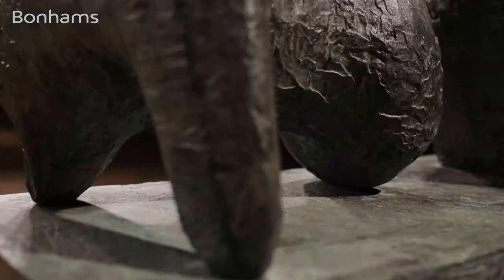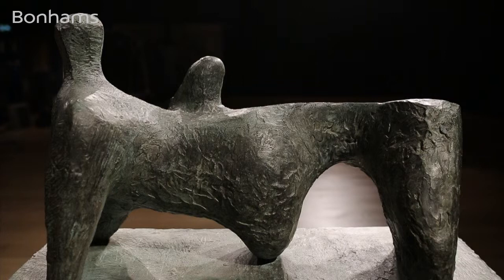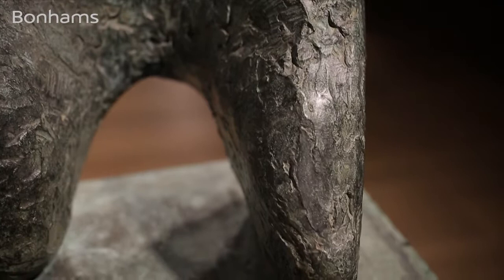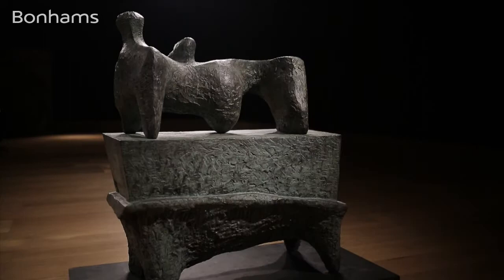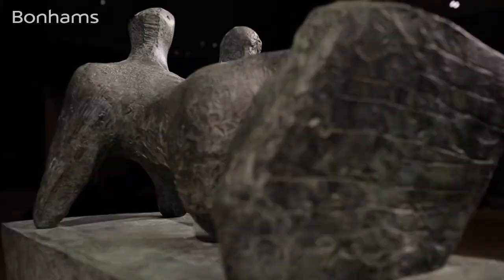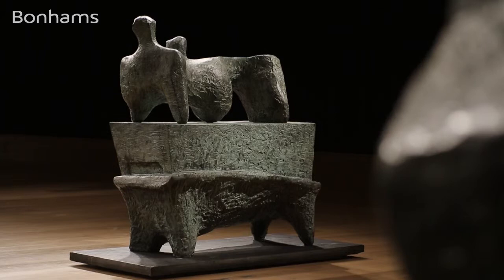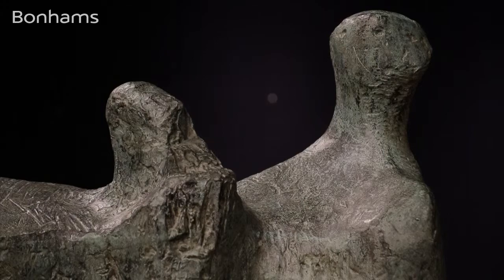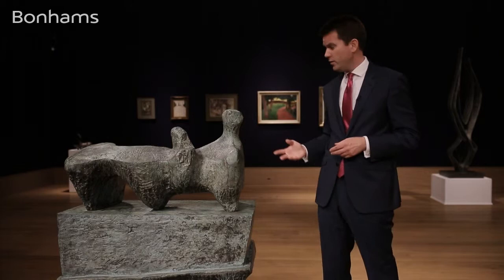Modern British and Irish Art Sale Highlights: Henry Moore's 'Reclining Figure on a Pedestal'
The Modern British & Irish Art department is delighted to announce its first Evening auction will take place on Monday 17 November ahead of the Day sale on Tuesday 18th November.

MODERN BRITISH AND IRISH ART
17 Nov 2014
18 Nov 2014
London, New Bond Street